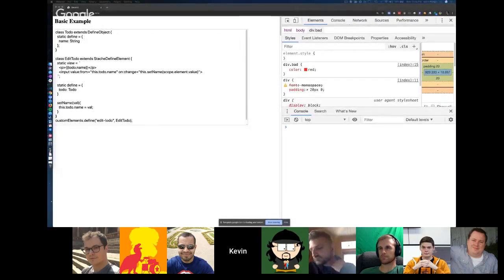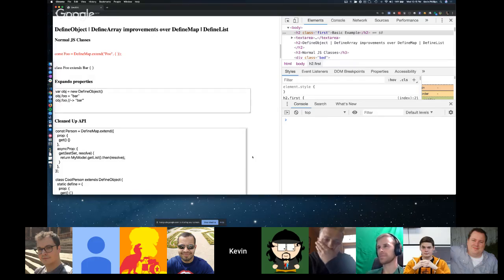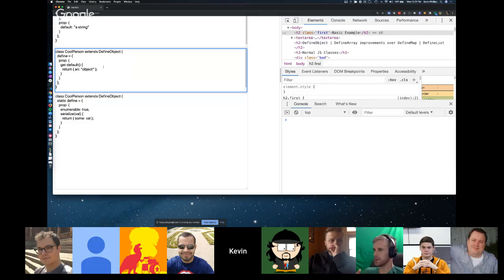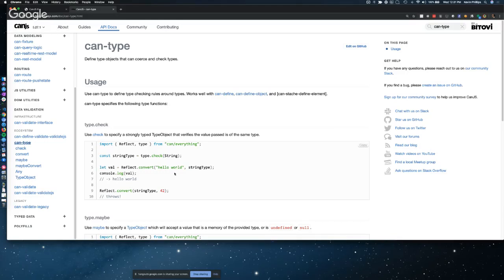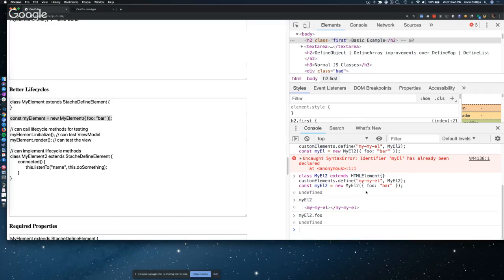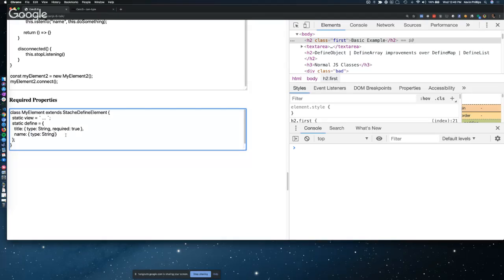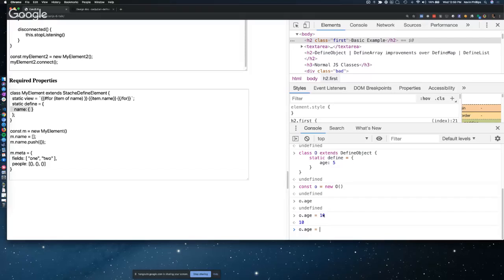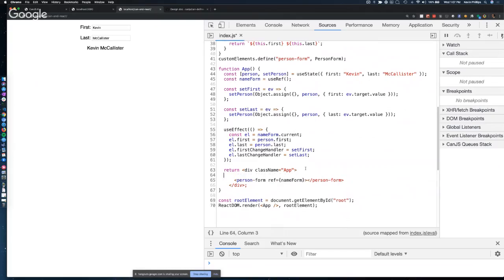DefineObject and StacheDefineElement sneak peak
Join us for a sneak peek of the new DefineObject and StacheDefineElement classes that will be the backbone of CanJS 6!

These are improvements on DefineMap and Component as they:
- Use class
- Create complete custom elements
- Support additional settings like required